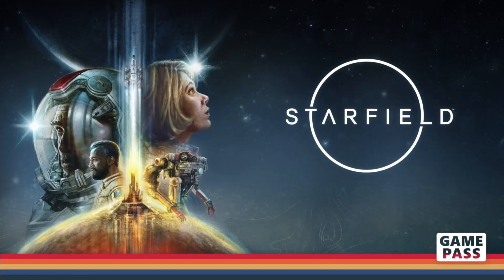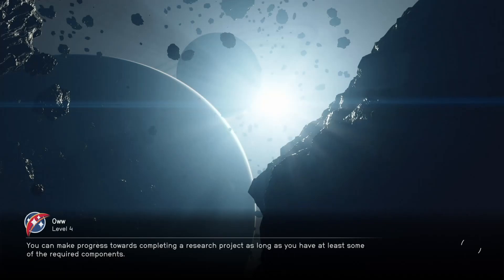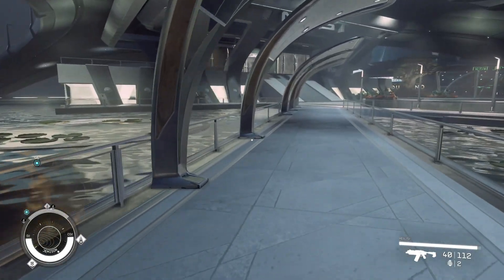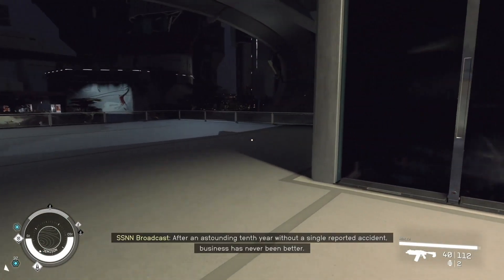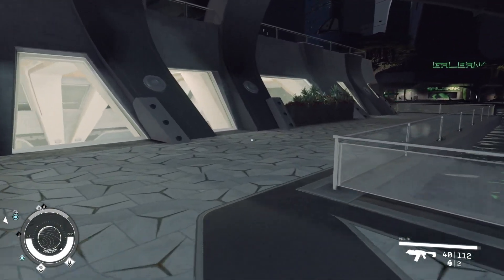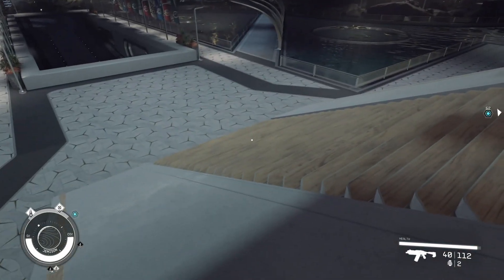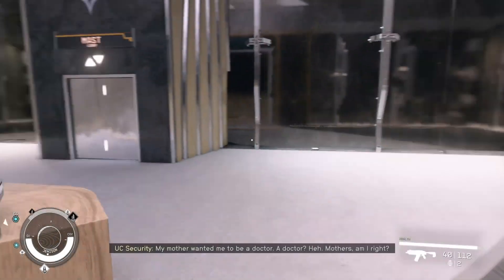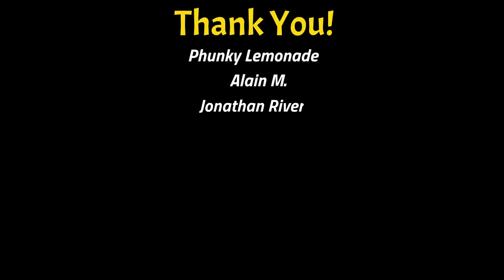Starfield: After Reinstall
Intro & Outro Music - "Light The Torch" by Silent Partner